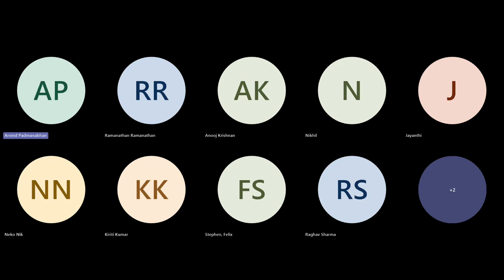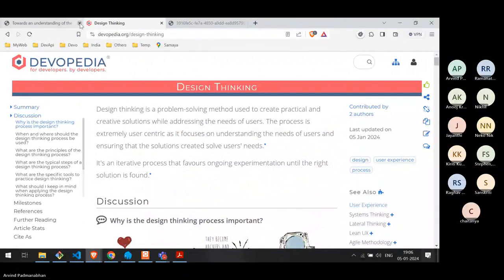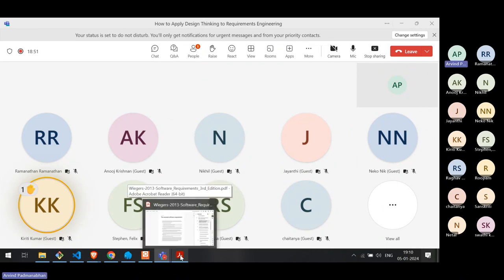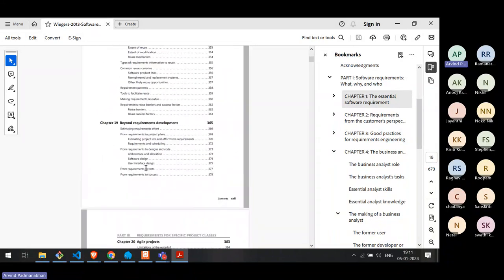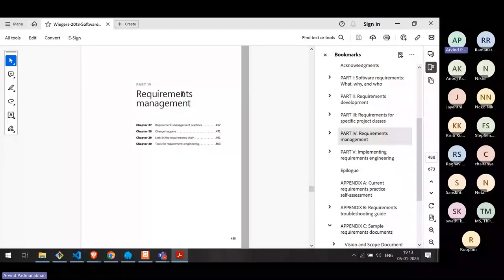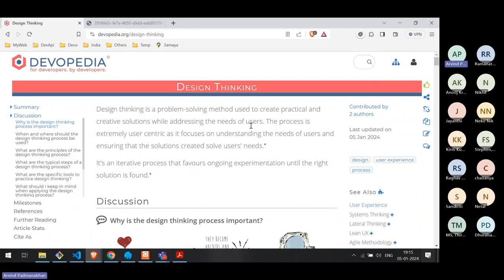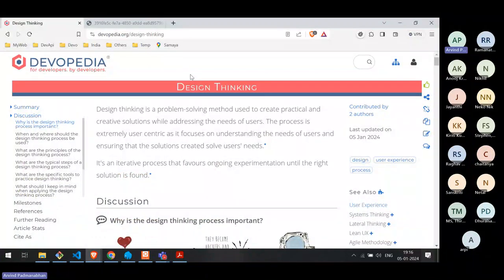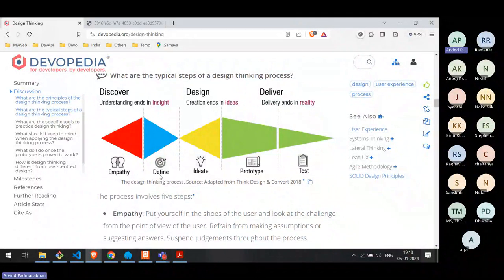How to Apply Design Thinking to Requirements Engineering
Synopsis:
Karl Wiegers once said "If you don't get the requirements right, it doesn't matter how well you do anything else." We'll start this talk with an introduction to the individual disciplines of design thinking and requirements engineering. Then we'll look at their interaction. We'll see how design thinking can be applied towards getting the requirements right. Essentially, design thinking brings a human-centered approach to requirements engineering. However, research in this field is not more than five years old and industry practices are still more nascent. This talk will be of interest to developers, architects, project managers, product managers, and business analysts.

Speaker:
Arvind Padmanabhan, Trustee @ Devopedia Foundation